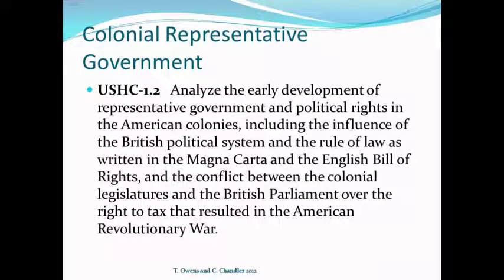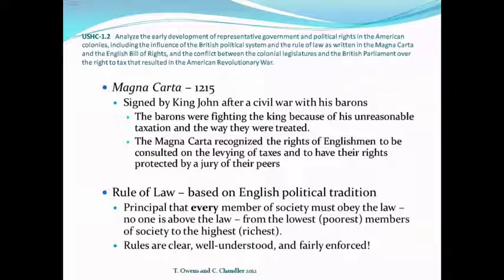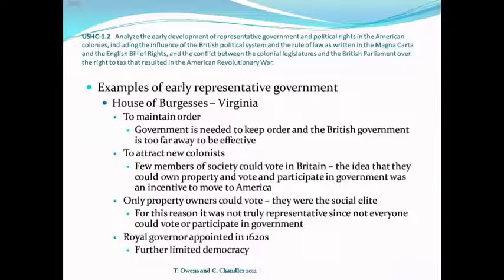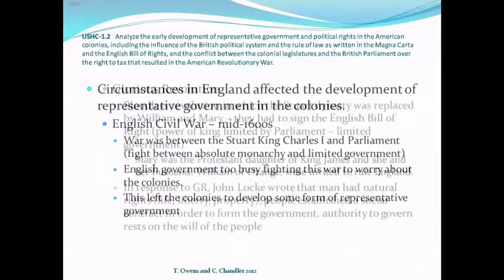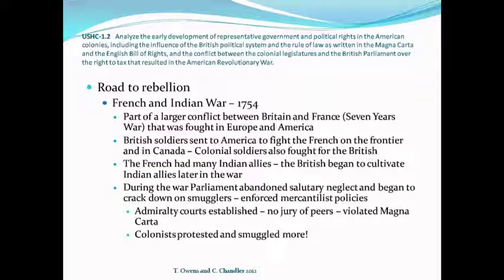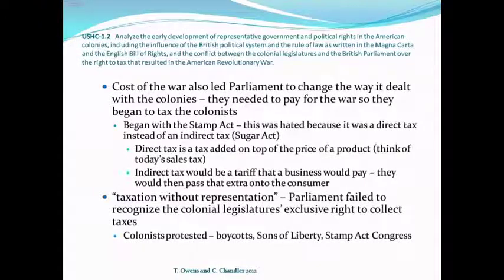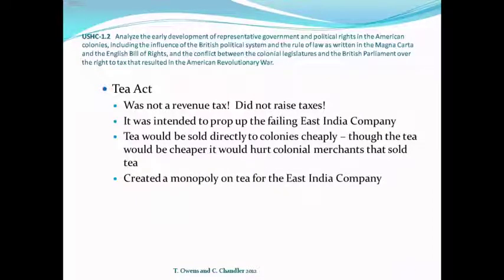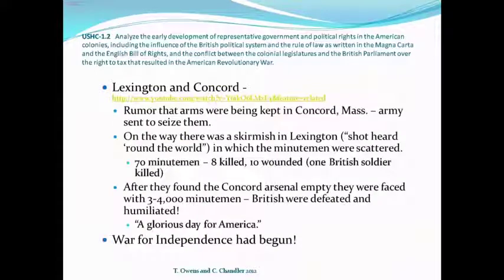1.2 video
This is the new video for 1.2.